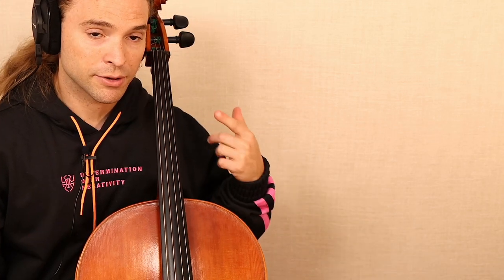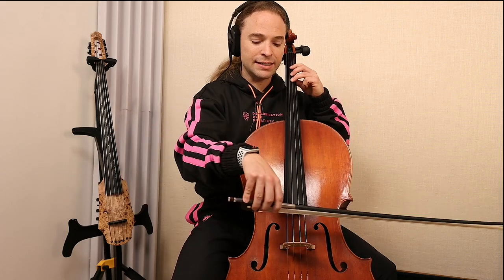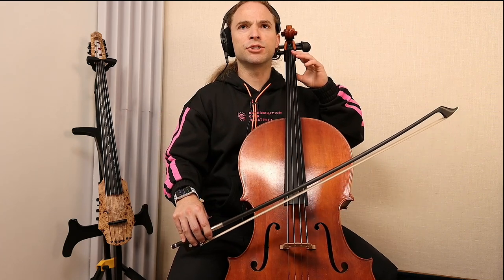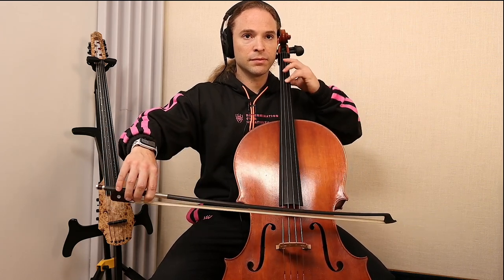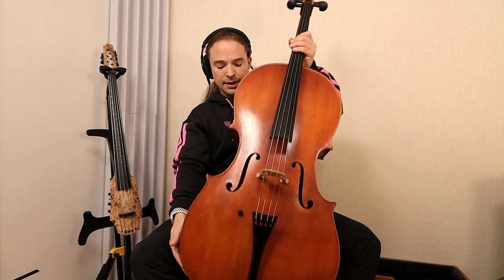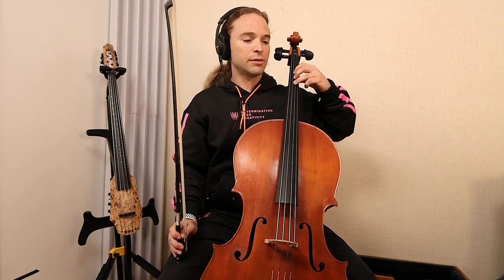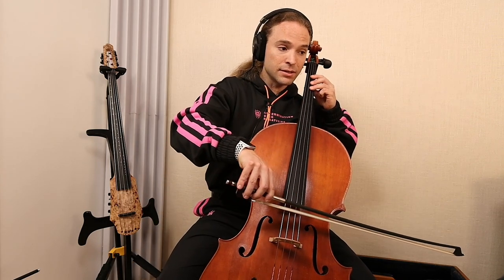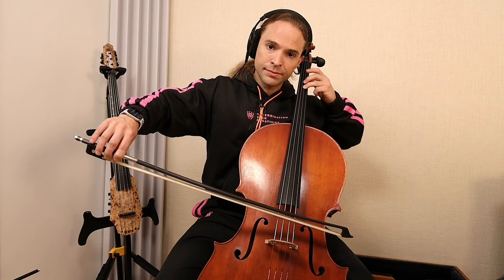How to Vibrato on Cello Part 01 - Engage the Instrument | Essential Skills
MUSIC EQUIPMENT for Online Cello Lessons:

Focusrite 4Pre USB
Zoom Q2N Camera